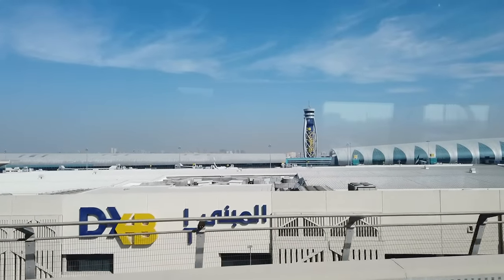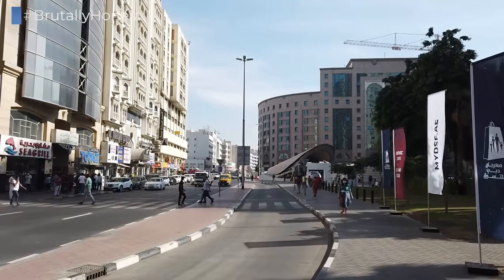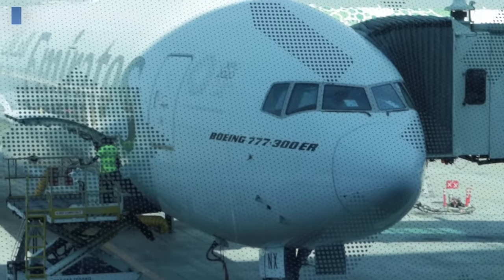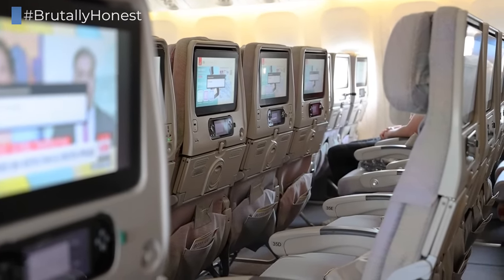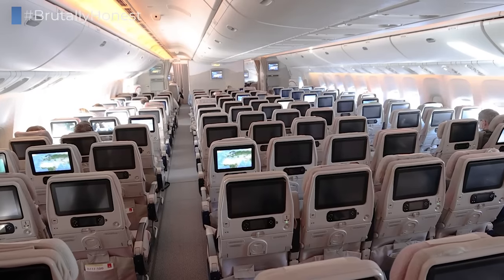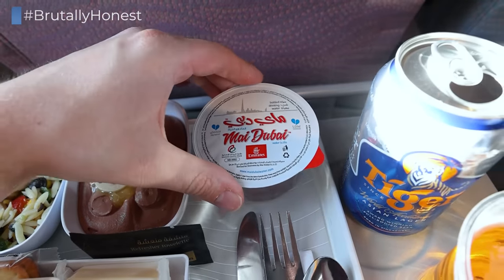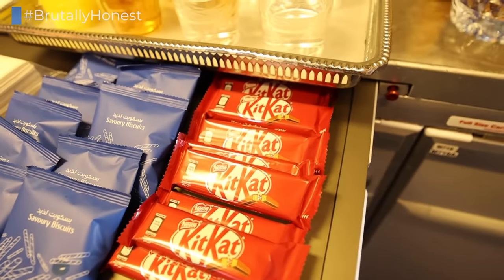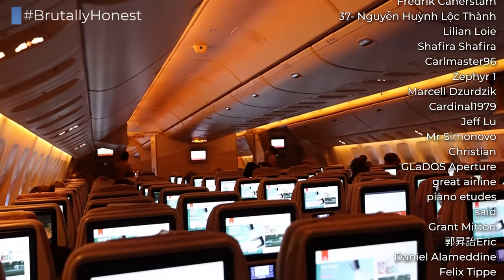FLIGHT REVIEW | Dubai to Hamburg in ECONOMY aboard Emirates' Boeing 777-300ER!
The A380 is highly regarded among passengers, but I would argue that the 777 is at least equally as comfortable, if not slightly better!

*FLIGHT INFORMATION*
Airline: Emirates
Aircraft: Boeing 777-300ER
Registration: A6-ENX
Flight Time: 6h 40min
Seat: 36A
From: Dubai International
To: Hamburg Fuhlsbüttel Helmut Schmidt
Date: December 2021

*EQUIPMENT INFORMATION*
Cameras used: Canon R6 (Canon 15-35mm F2.6 and Canon 35mm F2.0), Canon G7X Mark III, GoPro Hero 8 Black, DJI Osmo Pocket
Additional equipment used: GoPro Suction Cup, Rode VideoMic Pro+, Rode smartLav+, Rode Wireless Go 2, Blue Yeti Podcast Microphone

*PRICE BREAKDOWN*
Total Price: EUR 625.70
Total Routing: VIE-DXB-HAM
Booked through: Emirates Website
Cost includes: Economy Class Ticket including 25kg checked luggage and free seat reservations
Booking made: November 2022

*VIDEO BREAKDOWN*
00:00 - Introduction
01:00 - Intro
01:20 - Dubai Airport
02:17 - Airplane and Cabin
03:23 - Seat Features
04:36 - Departure
06:13 - Lunch Service
07:25 - Inflight
08:37 - Approach and Landing
09:36 - Hamburg Airport

Created: August 2022

This video does not contain product placements. The airline was neither involved nor informed about the production of this Tripreport. The ticket fare was paid by ourselves.

*GRAPHICS ATTRIBUTION*
Seat Drawing in intro made by Aviation Volume